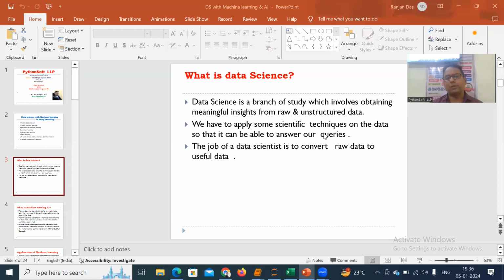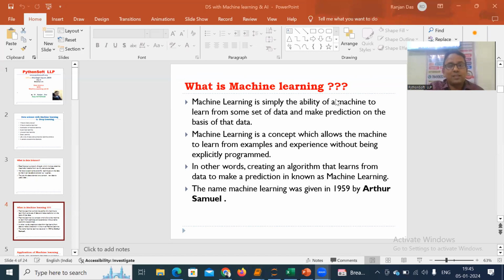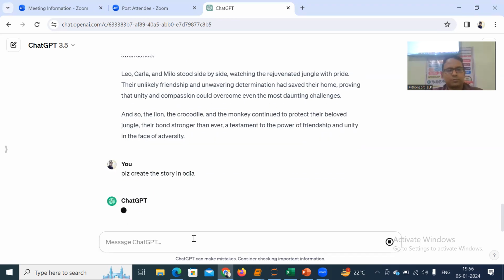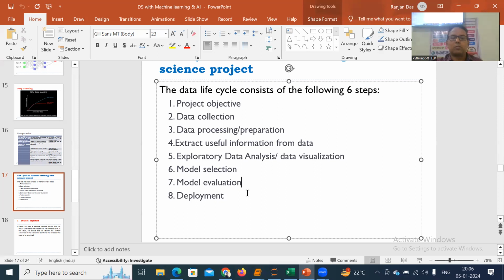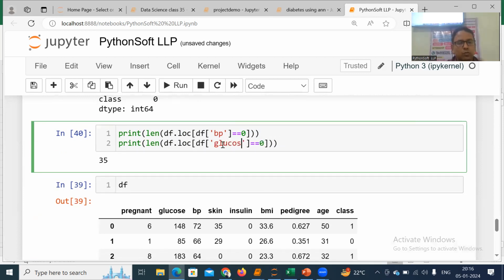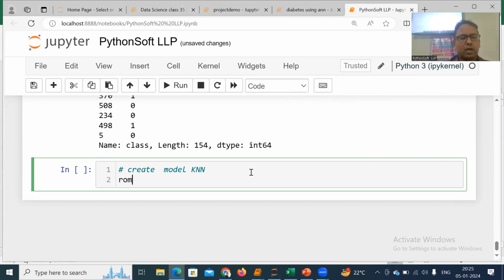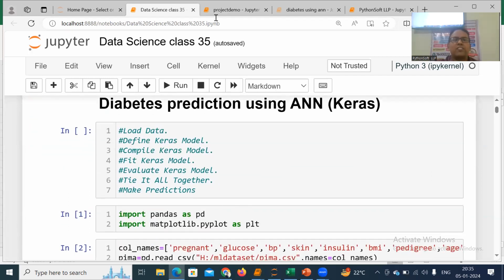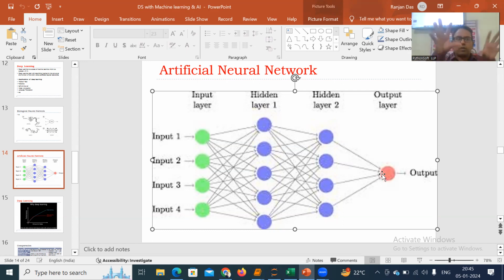Data science & AI Webinar Day 2| Ranjan Sir | PythonSoft LLP